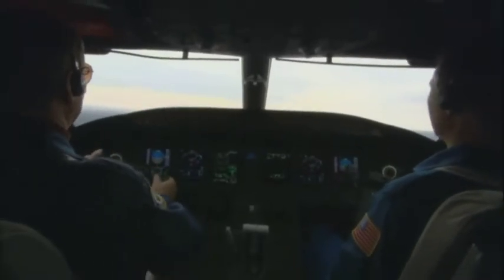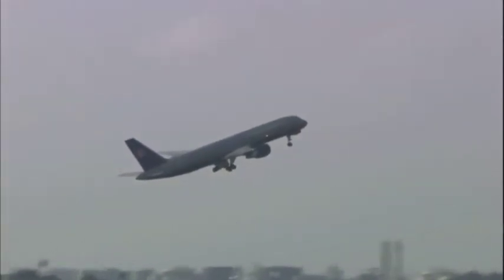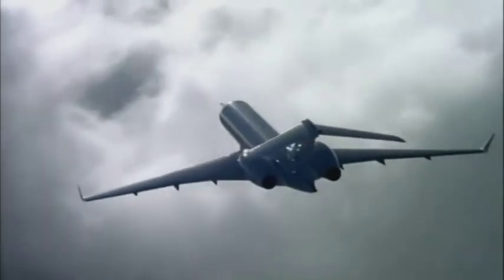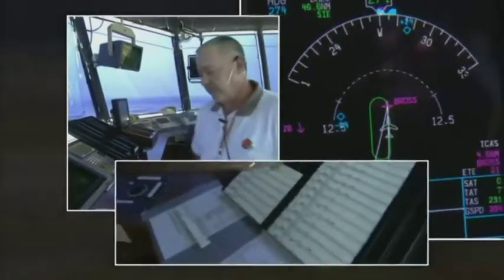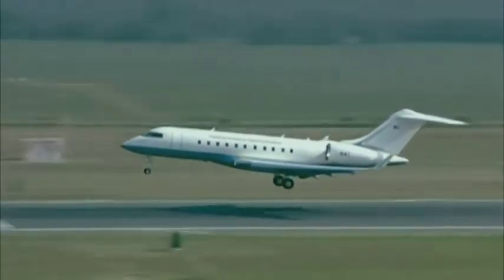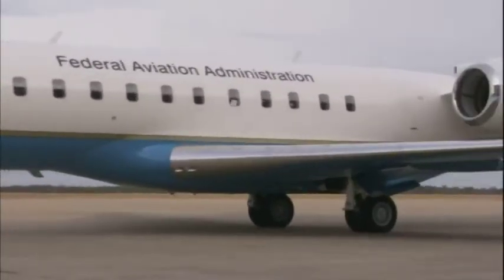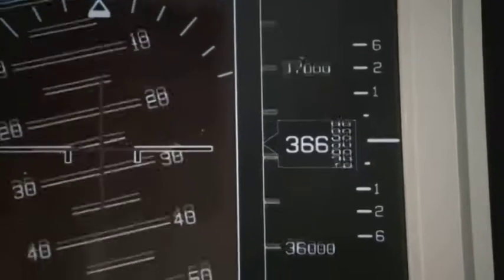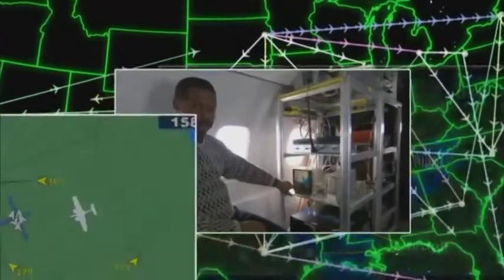NextGen (ADSB) Air Traffic Control System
The New Generation Air Traffic Control System known as NextGen or ADSB.